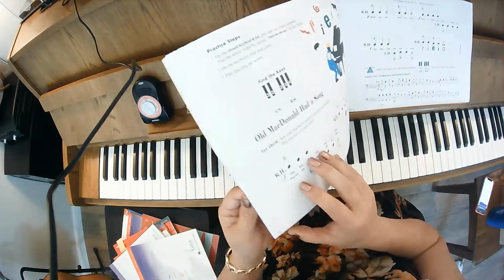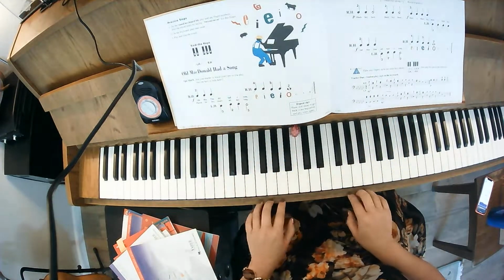Pg. 22-23 Old Macdonald Had a Song Instructional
Piano Adventures Primer
Lesson Book
Pages 22-23
Old Macdonald Had a Song
Instructional